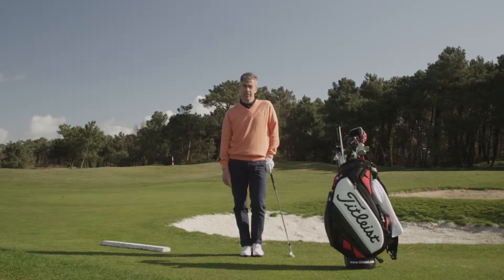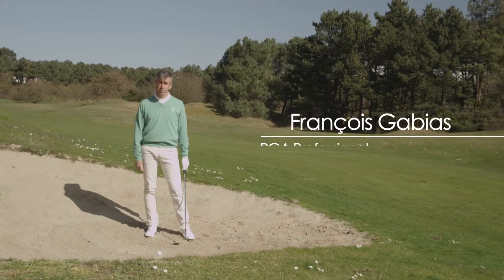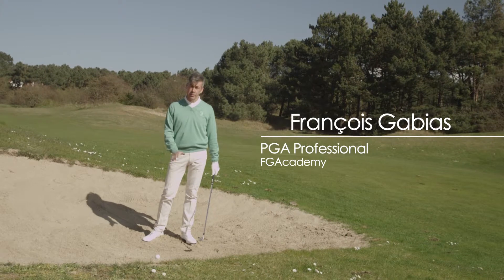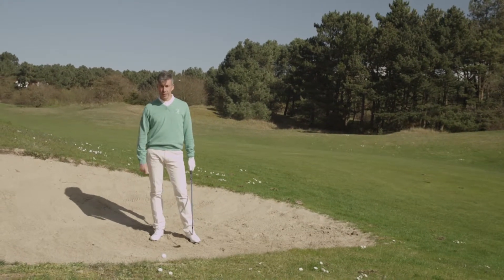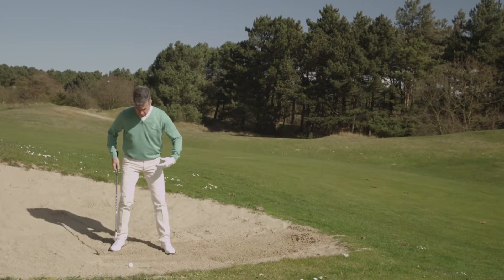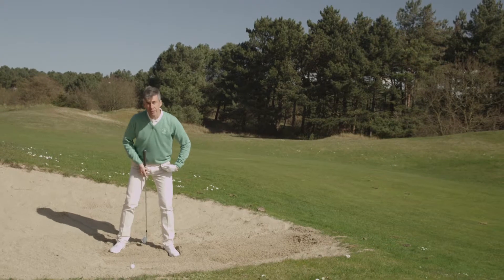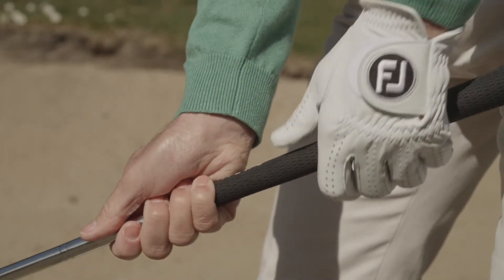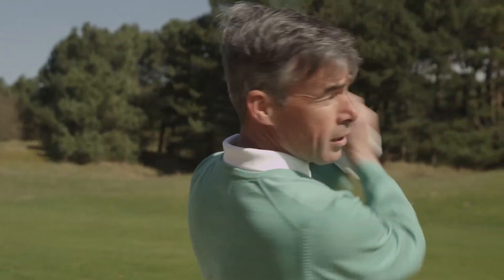Great tips from FGAcademy. Try this next time you are in a Fairway bunker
Some changes to your normal swing will help you to get out a fairway bunker.